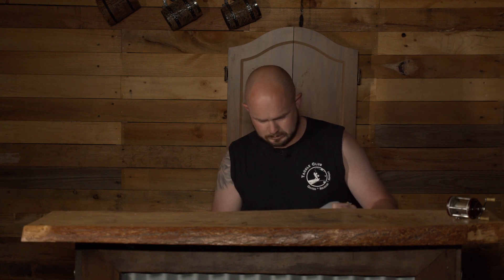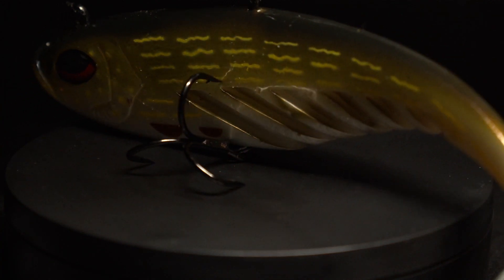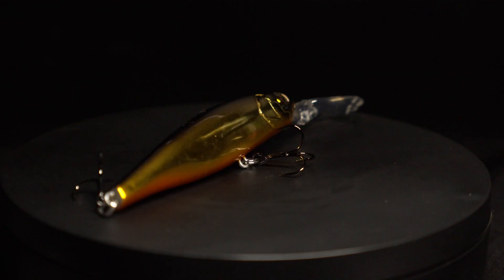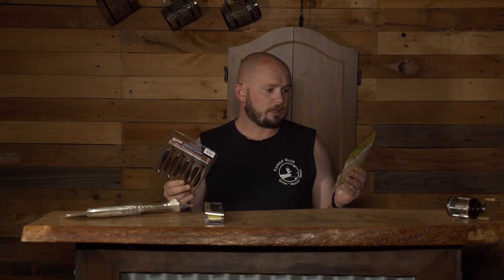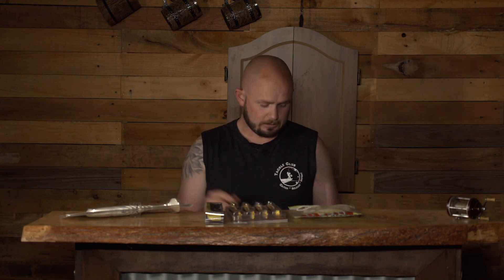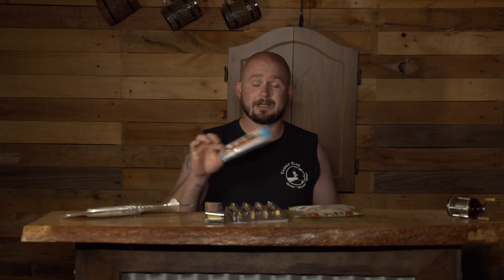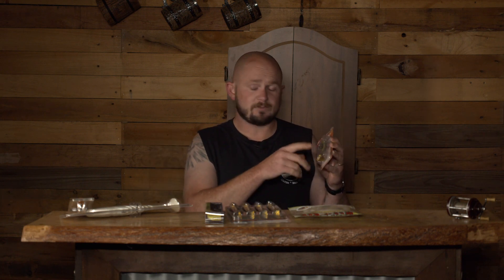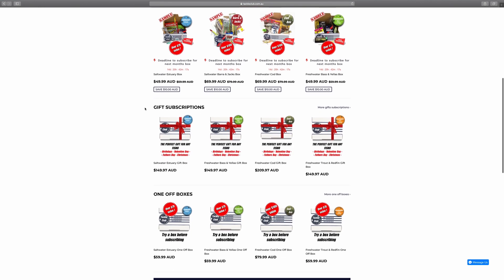What's in your BOX ? Tackle Club October 2021 BARRA & JACKS BOX revealed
This video shows the contents of our October 2021 Barra & Jacks BOX and is presented by Luke from Kronky - The Fisherman’s Journey.

For most people, Christmas comes once a year, but for Tackle Club subscribers Christmas comes once a month. After all, what’s better than getting a box of high quality lures delivered to your door every month?